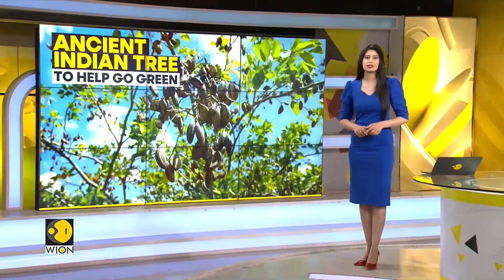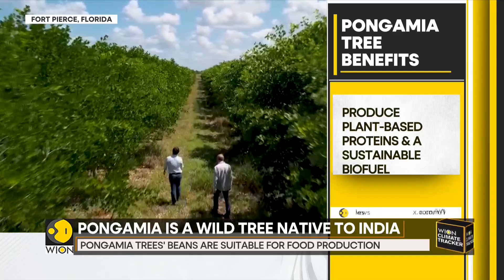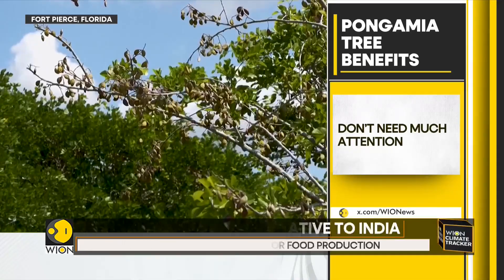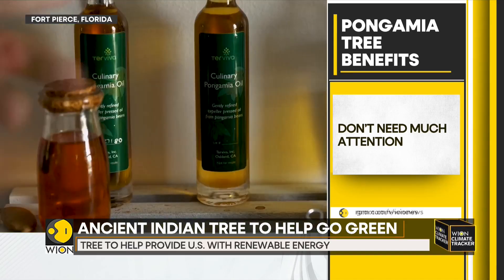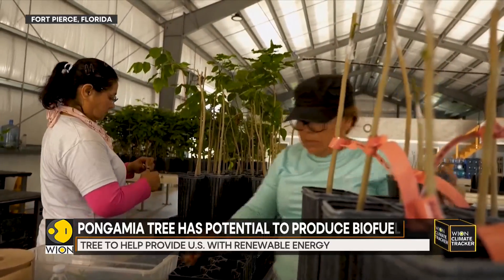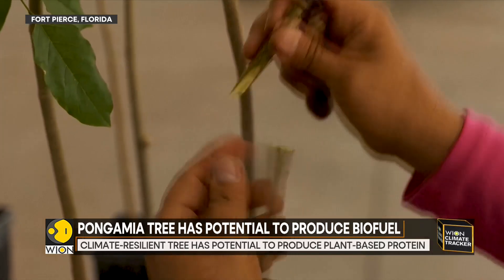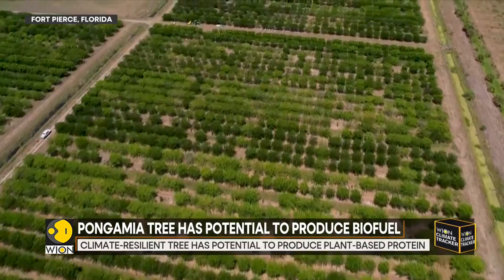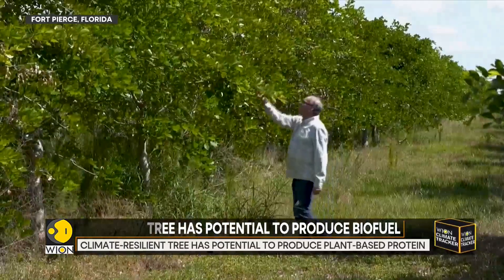Pongamia tree has potential to produce biofuel | WION Climate Tracker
An ancient tree from India is now thriving in groves where citrus trees once flourished in Florida. And the good news is this can help provide the nation with renewable energy. Watch in for more details!